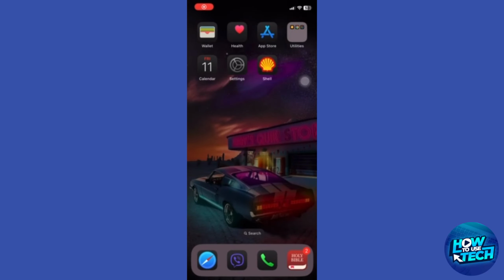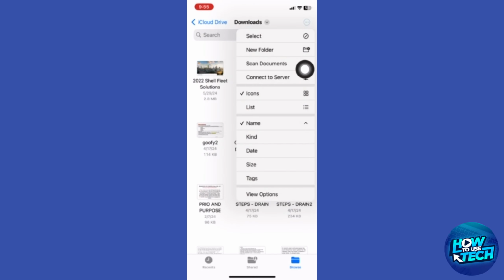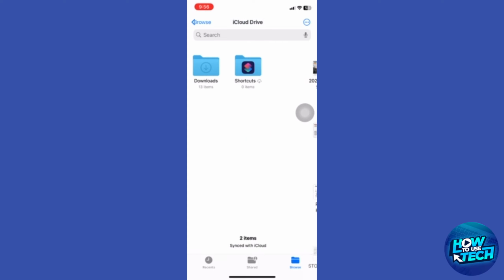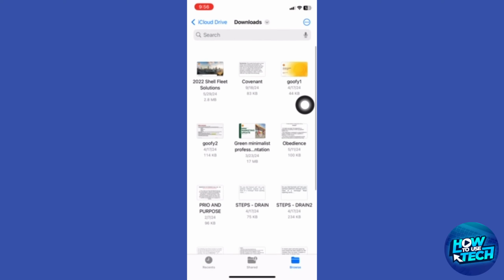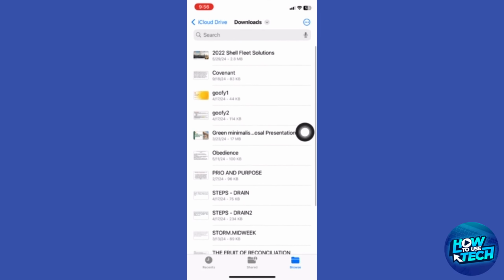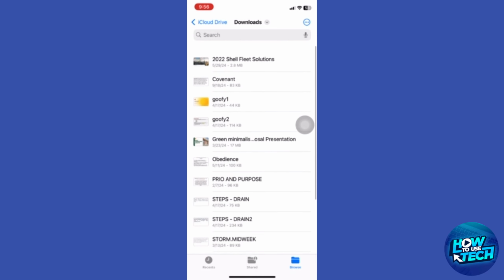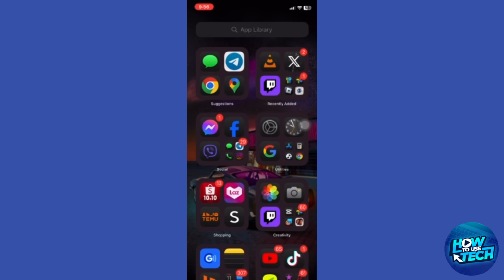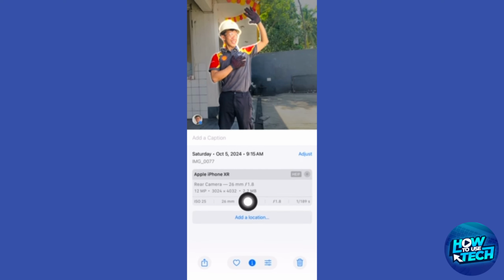How To Check Recently Airdropped Files On iPhone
In this video , I will show you How To Check Recently Airdropped Files On iPhone. The method is very simple and clearly described in the video.